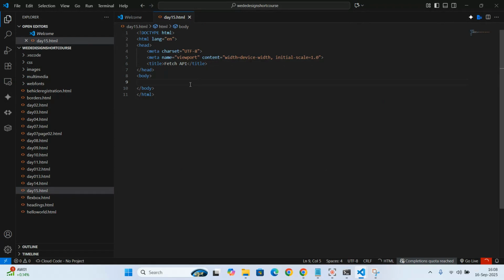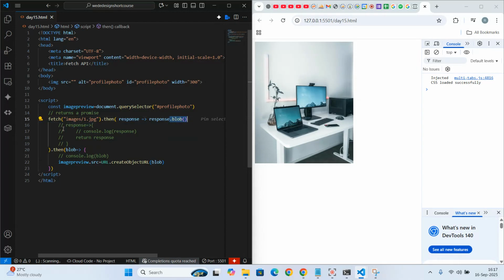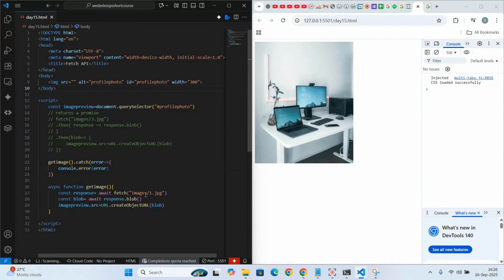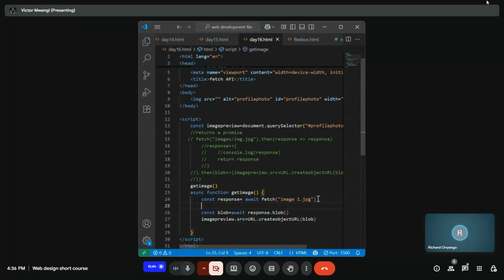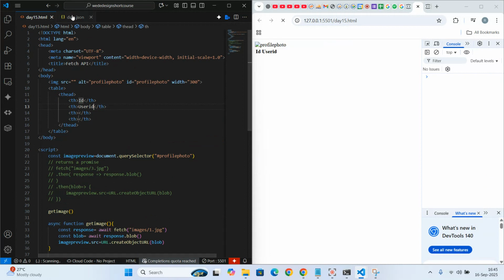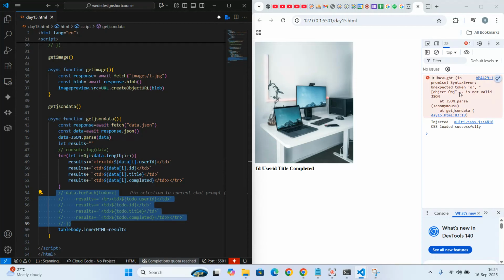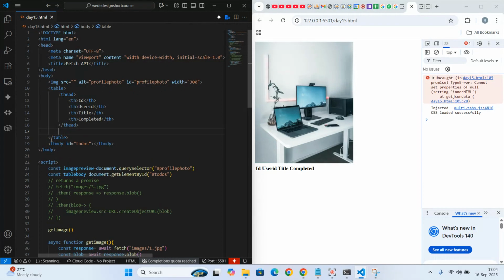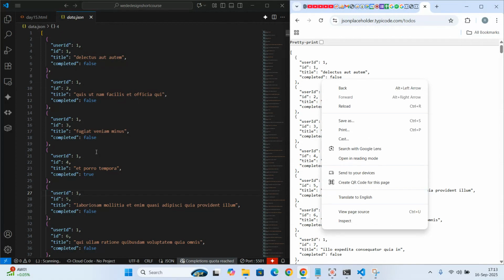Webdesign Short Course JS06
In this video we discuss Fetch API